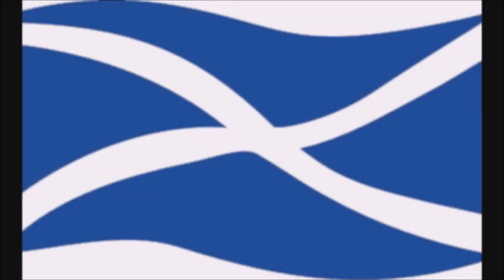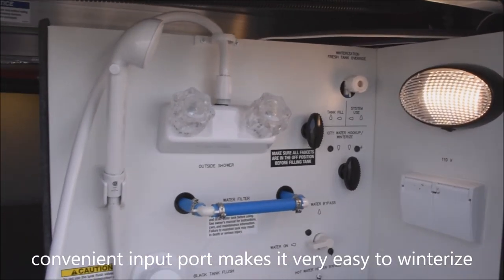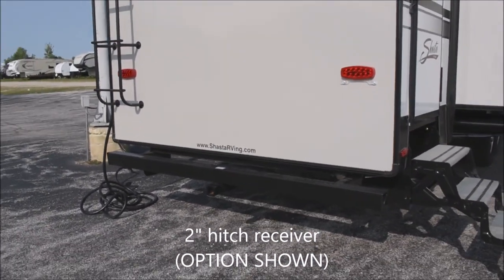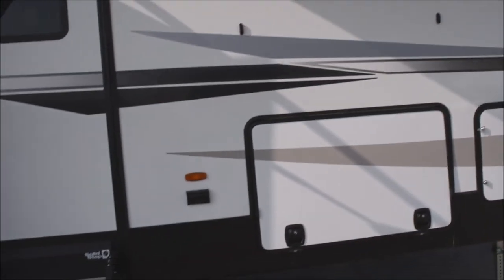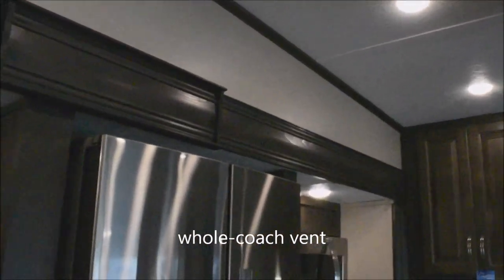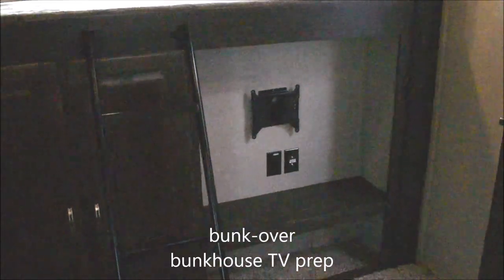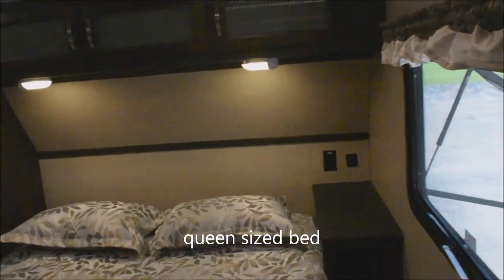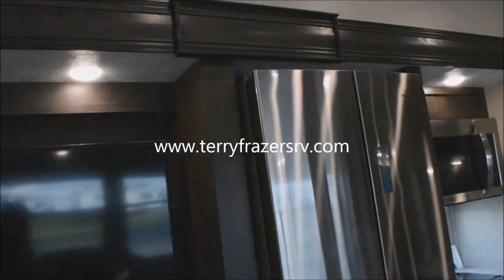Phoenix 367BH (by Shasta/Forest River) For Sale at Terry Frazer's RV Center